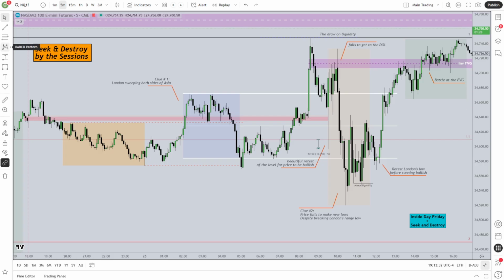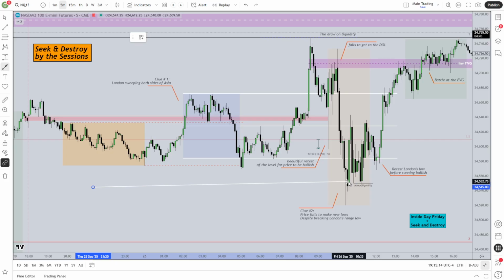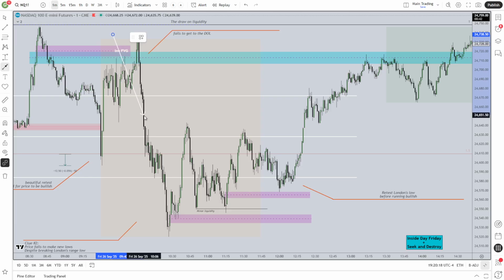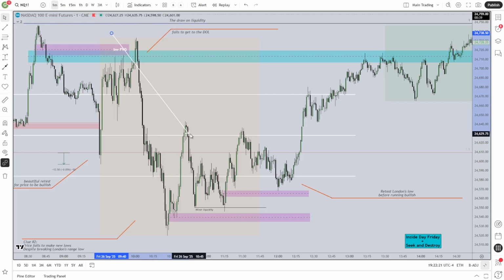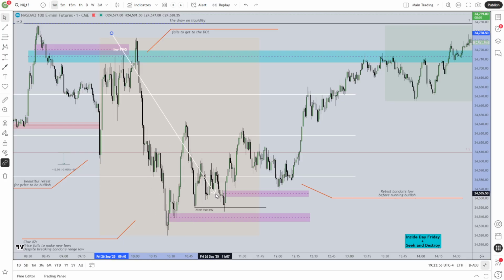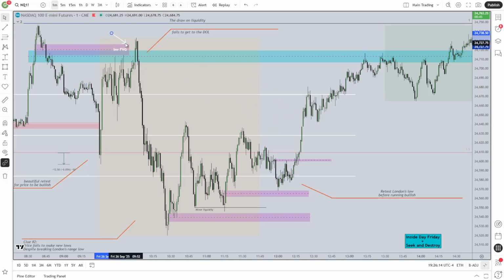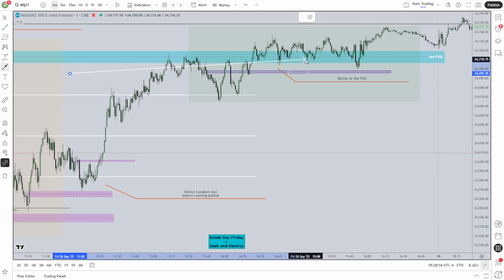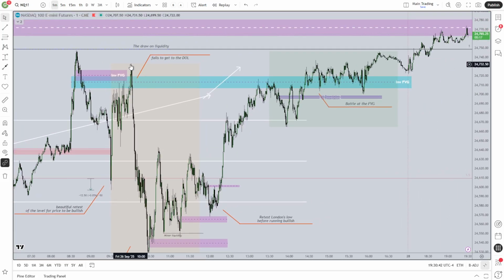Seek & Destroy based on the Sessions - Monday high of the week Variant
Using ICT tools to determine price action moves